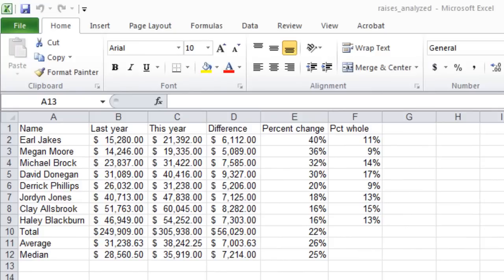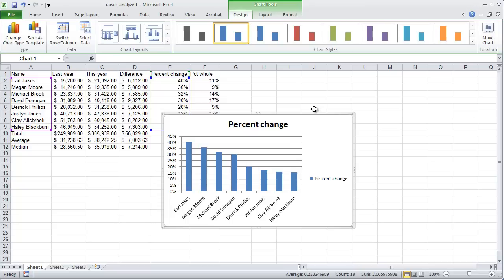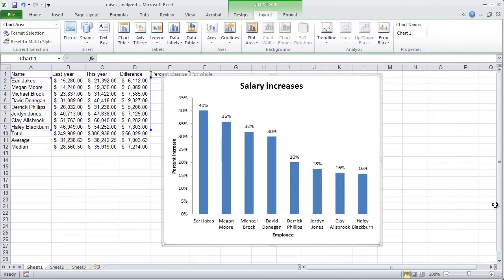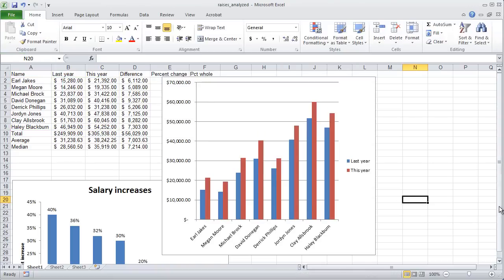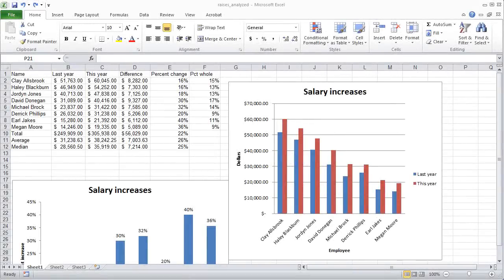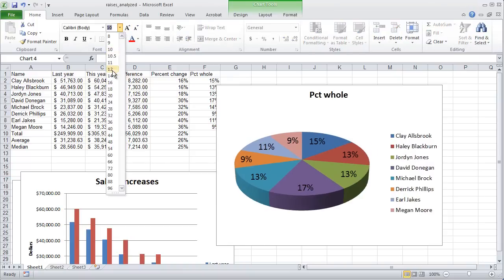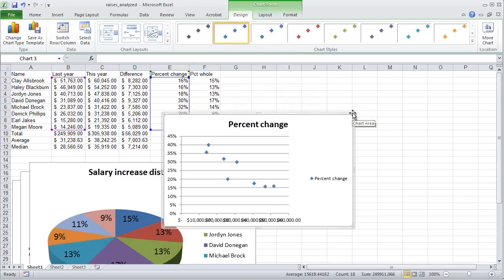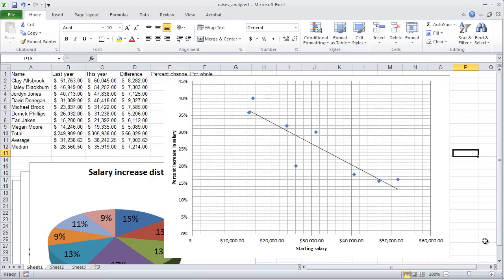Producing graphics in Excel